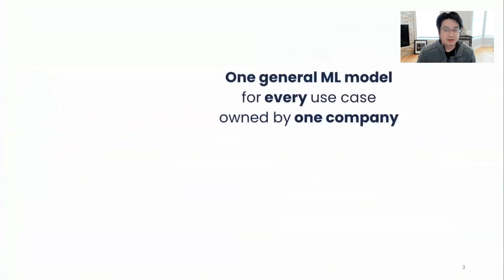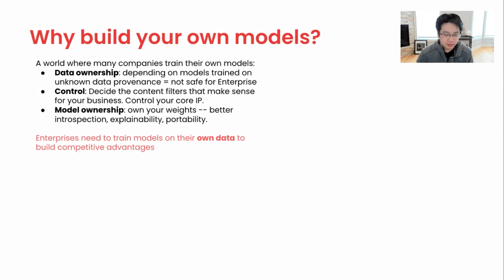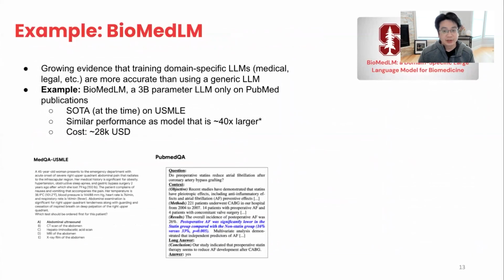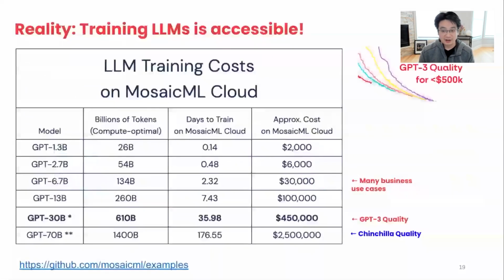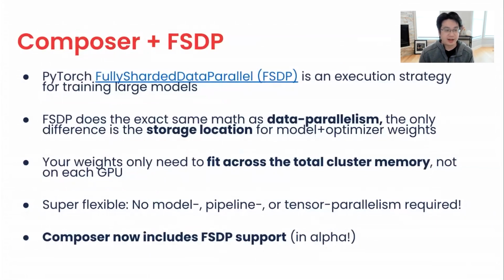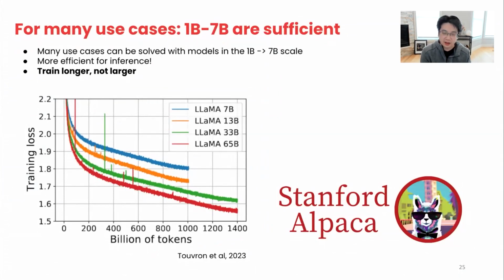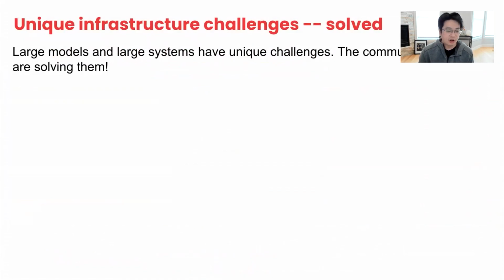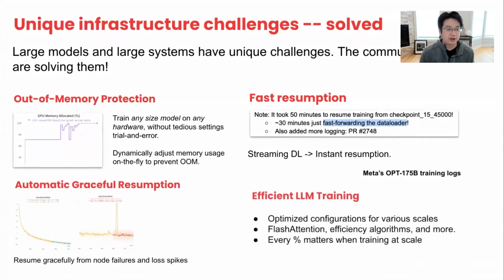Training Billions of Parameter LLMs with MosaicML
Featuring Hanlin Tang, CEO and Co-Founder of MosaicML and dives into how MosaicML can facilitate when training billions-of-parameter large language models.